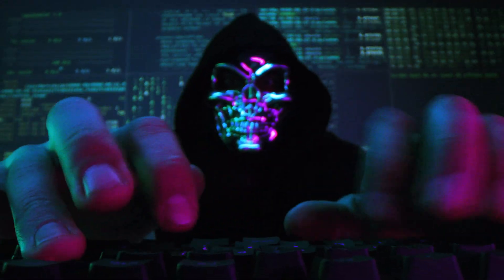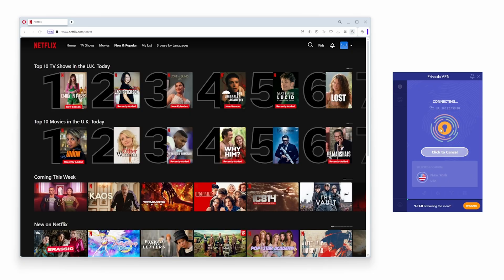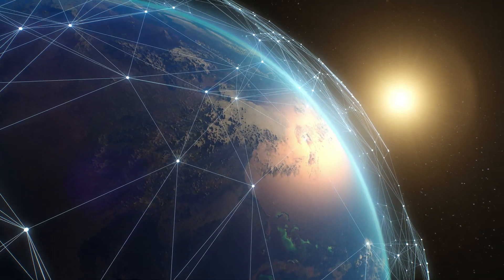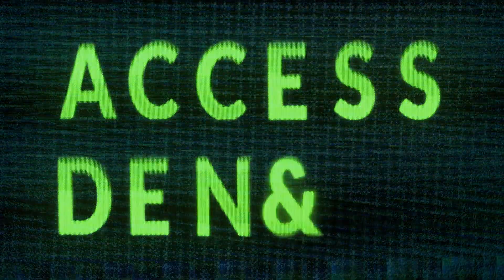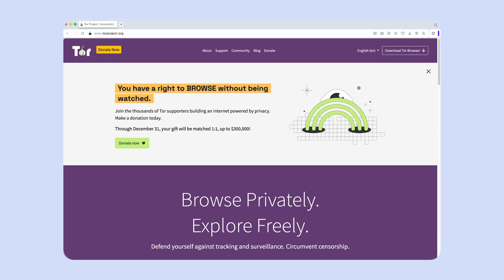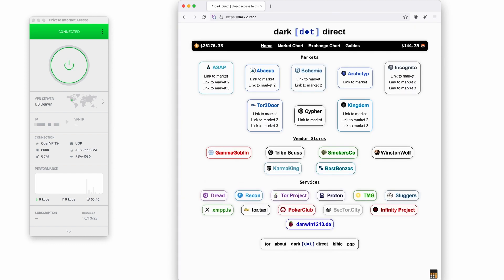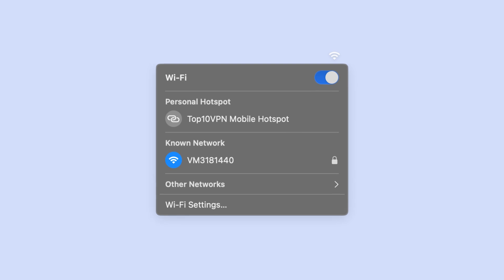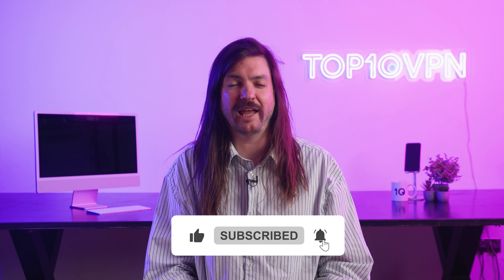4 Easy Ways to Hide your IP Address for Free! [Tried and Tested]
If you want to hide your IP address while you’re using the internet, there's several ways you can go about doing that. A VPN is one of them but it’s far from your only option.

In this video, we cover the four best ways to hide your IP address, including their pros & cons, so that we can work out which is the best solution for you.

👉 Want a VPN but don't know where to start? Try our #1 VPN, ExpressVPN, risk-free for 30 days

If you're only interested in one specific method of hiding your IP address, use the timestamps below to jump to the relevant section. Be sure to watch to the end to learn about a very quick and easy way to hide your IP address that you might not have considered.

TIMESTAMPS
0:00 Intro
0:28 4 methods of hiding your IP address
0:46 VPN
2:48 Web Proxy
4:28 Tor
06:02 Mobile Hotspot
07:03 Outro

This is just the beginning of your VPN journey! We've prepared hundreds of guides and reviews to help you understand the topic better. Below we've linked to three videos you might be interested in watching next to broaden your understanding, followed by three written guides that go into greater detail on some more advanced topics: